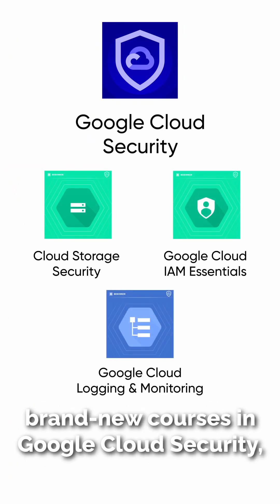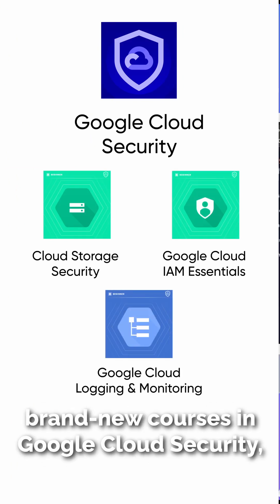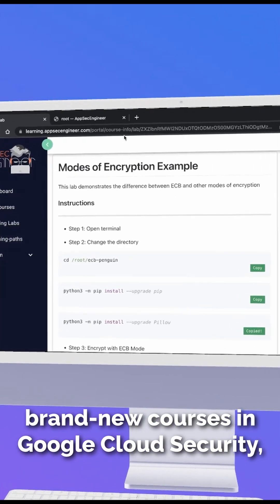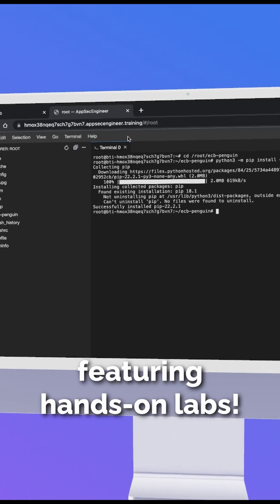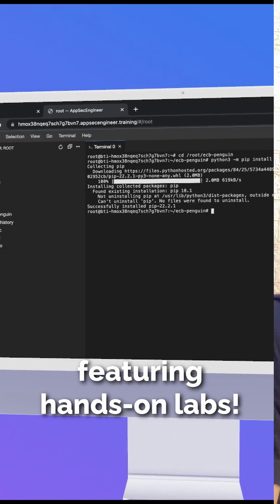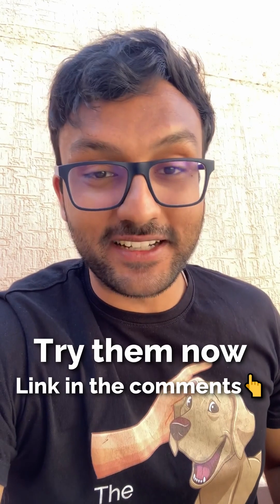Google Cloud Security Tip #6: Signed URLs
Google Cloud security can be confusing for a newbie!. That's why we're creating a new series of shorts where we explain one new GCP security concept each day.

Today's tip is about Signed URLs. This is a type of URL that gives the user limited permissions and time to make requests. Let's say you build a photo storage application, and a user, Cindy, wants to share her photos with her friend Dave.

Instead of asking Dave to create an account, your app can instead generate a signed URL that gives access to the photos for a limited time. When Cindy shares the link with Dave, he can view the photos without needing to sign into anything.

Get hands-on training in Google Cloud security with AppSecEngineer. Start learning today